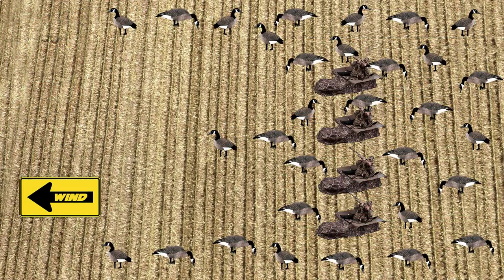Setting A Goose Field Spread With Wind And Terrain Against You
Conquer The Call's Matt Wettish explains how to adjust your goose decoy field spread  when Mother Nature isn't cooperating.  With wind in your face or terrain messing you up, you can still adjust to make the best of a bad situation.